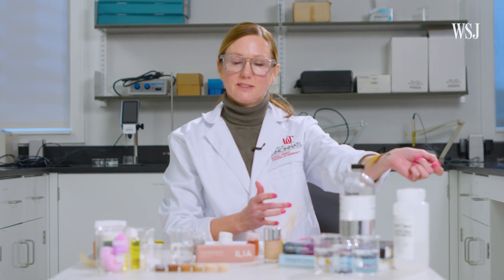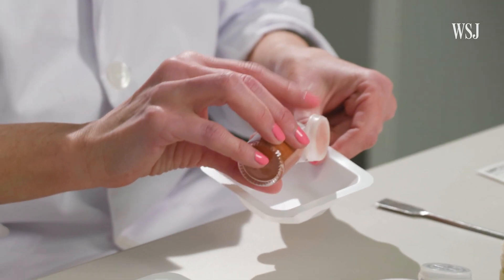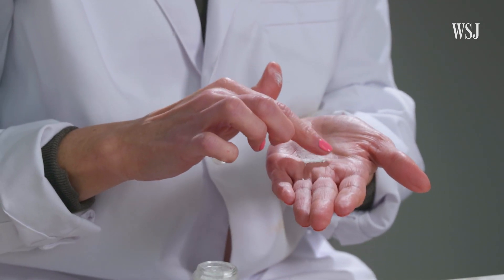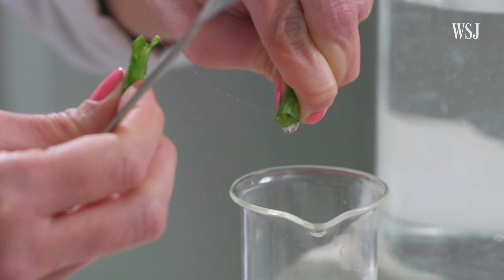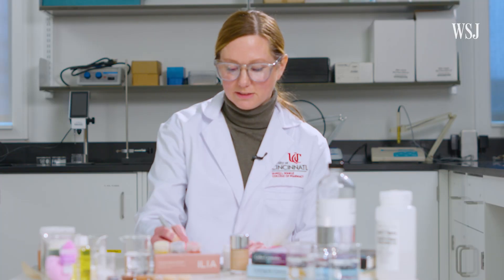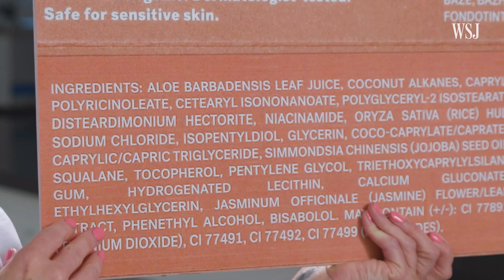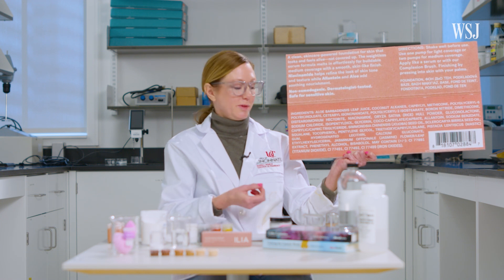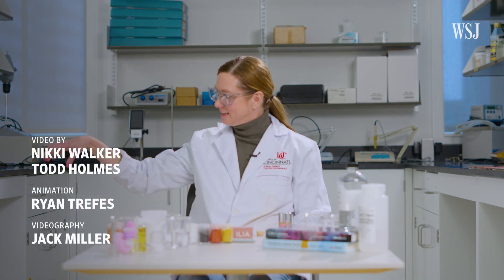Chemist Breaks Down the Ingredients in $54 'Clean' Foundation | WSJ Label Lab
“Clean beauty” does not have a regulated definition. In fact, foundation makeup products often include long labels with names only a chemist would understand. Until now.

From coconut alkanes to iron oxides, cosmetic chemist Kelly Dobos dissects the ingredients in Ilia’s True Skin Serum foundation and explains how the makeup gets its color, consistency and “clean beauty” branding.

0:00 Meet Kelly Dobbs, a cosmetic science professor
0:29 Pigmentation in foundations: what are iron oxides?
2:29 Breaking down main solvents and fillers
4:06 The three moisturizing strategies cosmetic chemists use
4:44 Beneficial skincare ingredients in foundations
5:14 Preservatives, stabilizers and emulsifiers